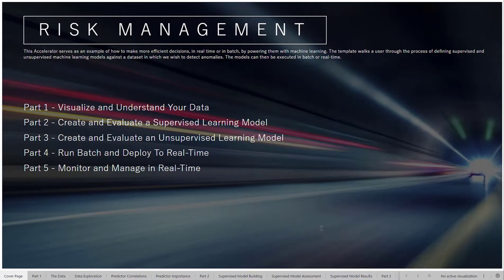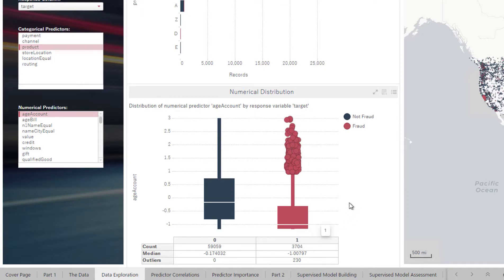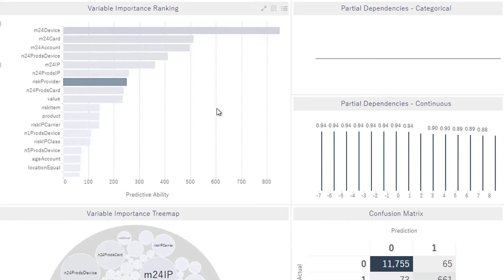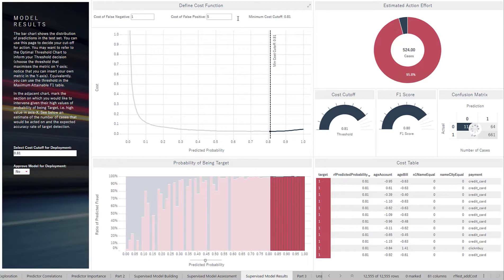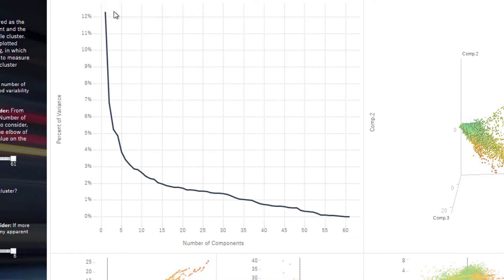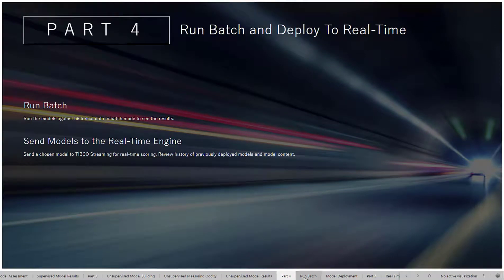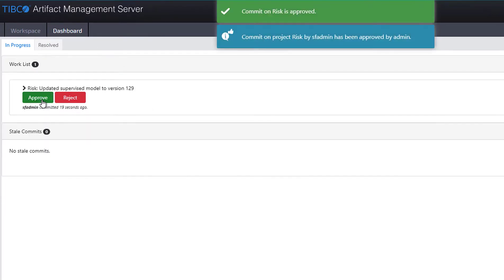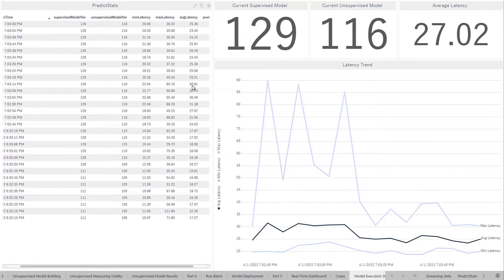Risk Management with Real-Time Credit Card Fraud Detection | TIBCO Data Science and Spotfire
TIMESTAMPS:
0:00 Introduction
0:51 Explore Historical Data
2:47 Build Supervised Model on Past Fraud
6:14 Build Unsupervised Model on Odd Transactions
9:27 Run Batch Analysis on Static Data
10:56 Deploy Models to Real-Time Stream
11:57 Visualize Real-Time Scoring

This demonstration is useful in a variety of anomaly and fraud detection scenarios, and is illustrated here with credit card fraud. The analyst is easily able to model past credit card transaction fraud to build a random forest supervised model, and also use PCA with clustering for an unsupervised model that compares all transactions with each other. This provides a two-pronged approach where past fraud characteristics can easily be identified while new potential fraud that does not match past characteristics can still be flagged. Both models can be run in at-rest batch mode or deployed to a real-time data stream so new transactions can be instantly flagged for review.